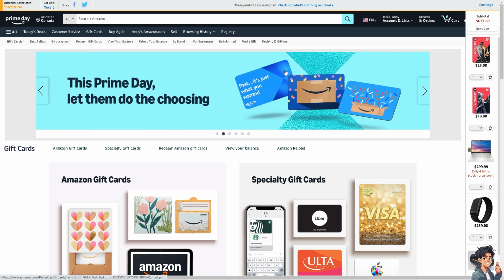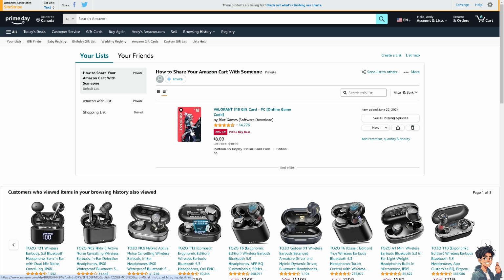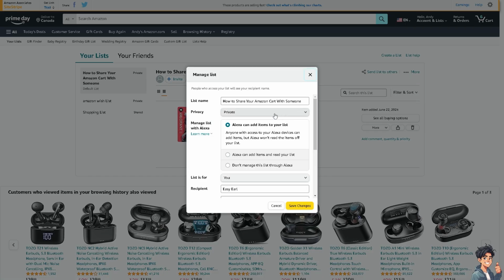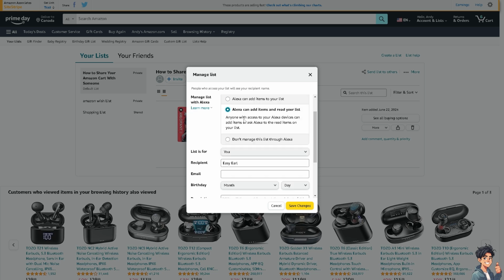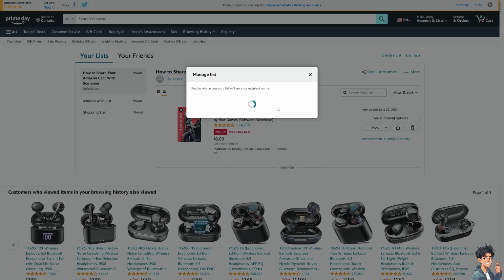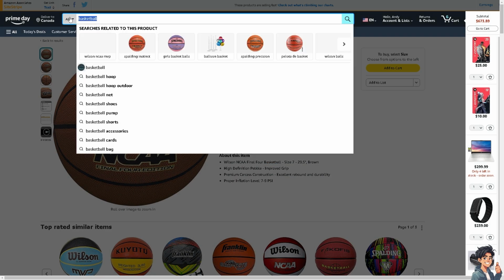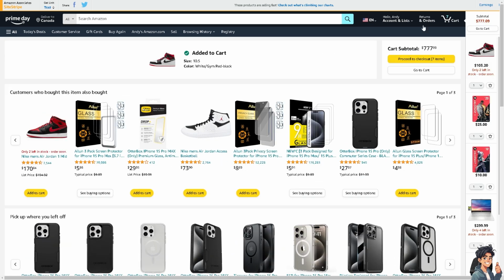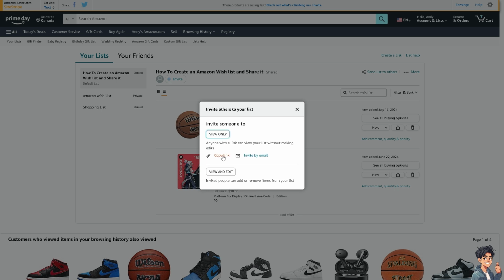How To Create an Amazon Wish list and Share it (Full 2025 Guide)